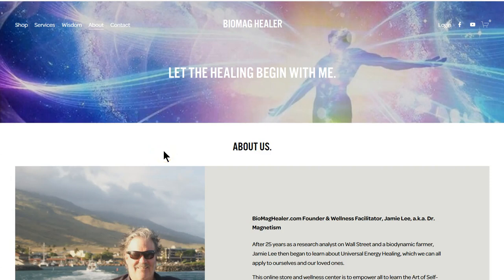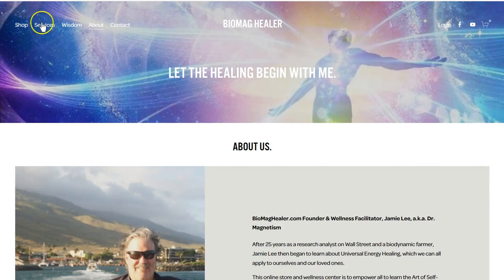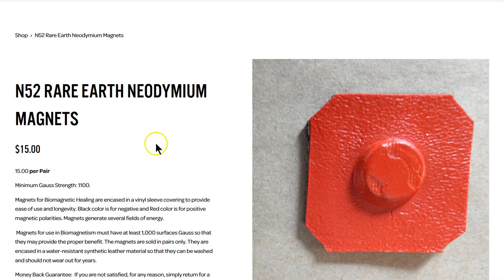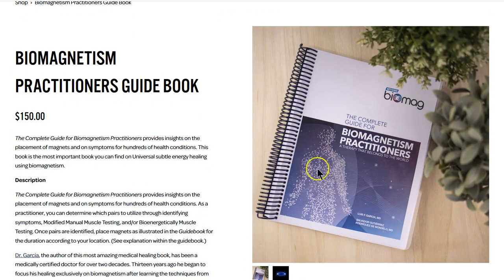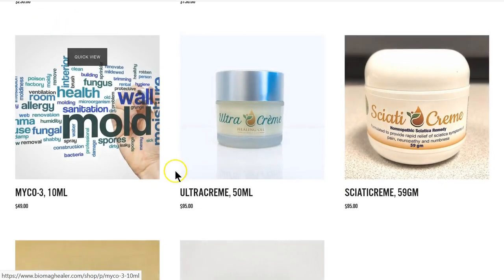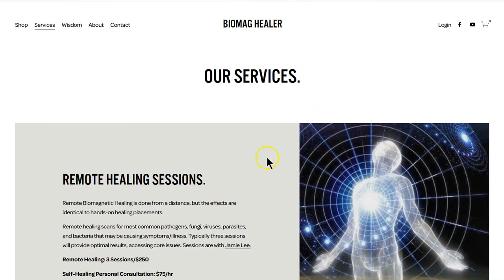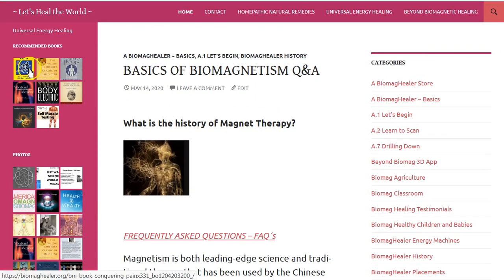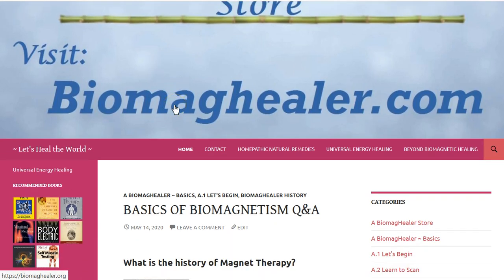Announcing the NEW Healing, Wisdom and Wellness Store ~ BiomagHealer.com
I offer a 6 hr. Self Healing webinar so you can learn the basics of Biomag Healing

I also offer a 3 session Remote healing with 1 hr.  consultation follow up
either one for $250.

Also, here is my Organically Self-healing store where you can purchase Self-Healing products and services easily and quickly.

Face Book
JME LEE

Dr. Bruce Rind

Dr. Luis Garcia